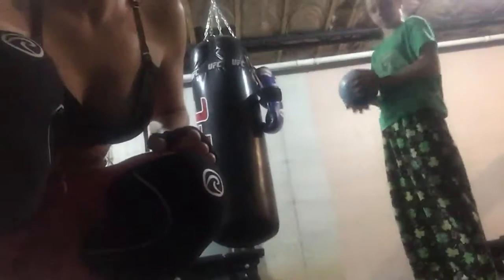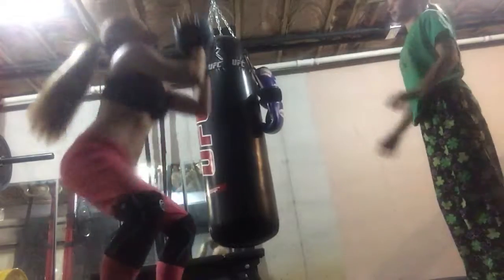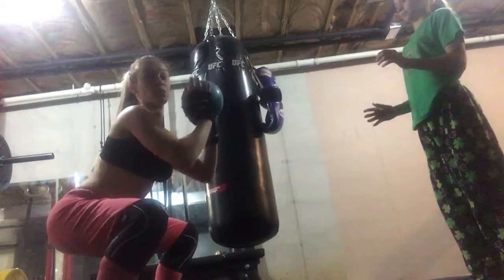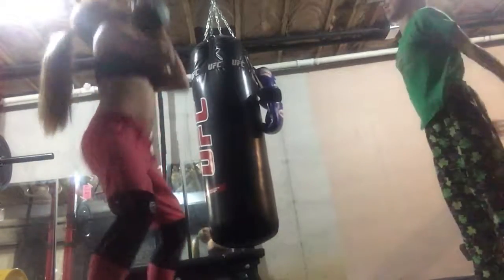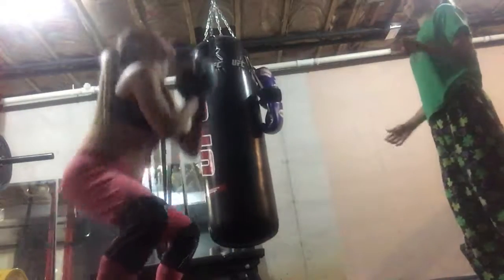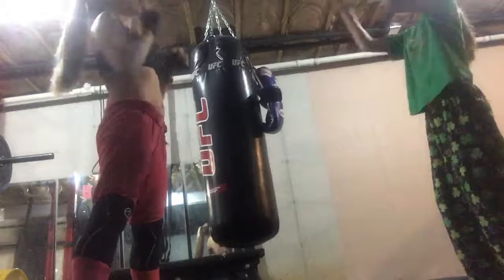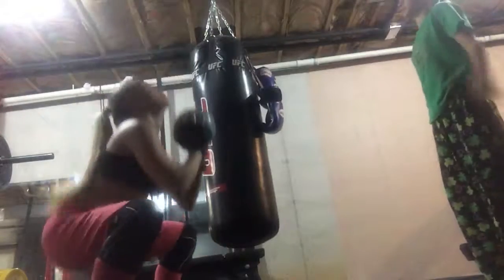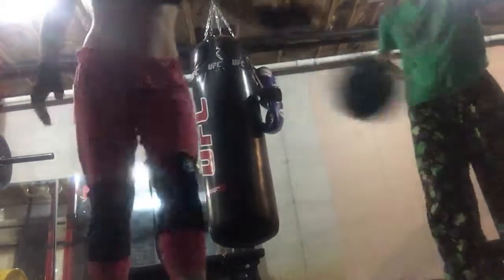Wall ball with partner